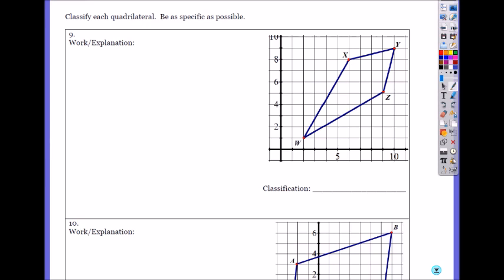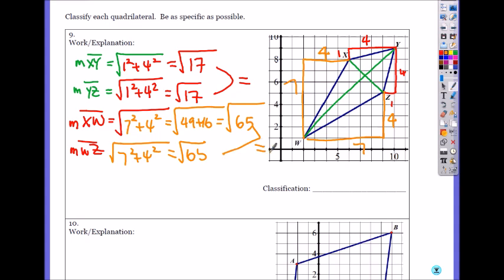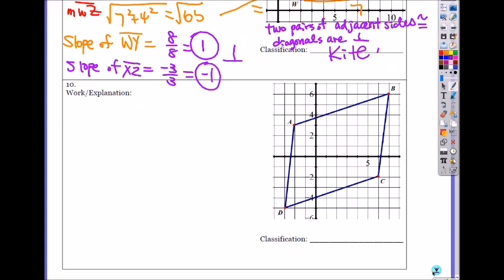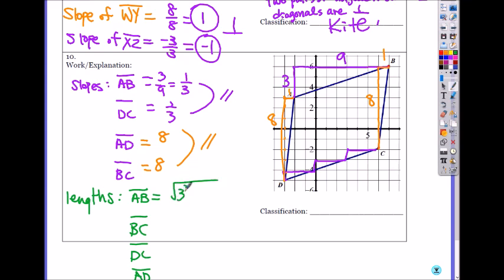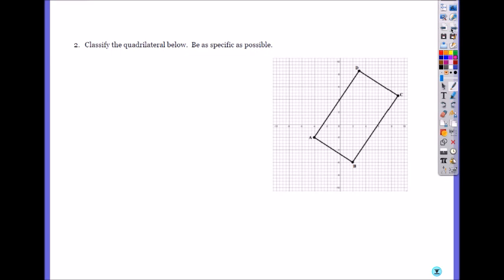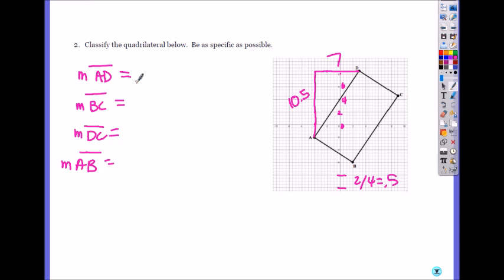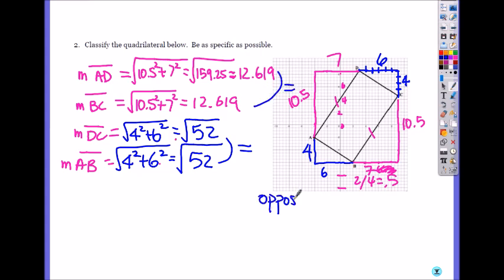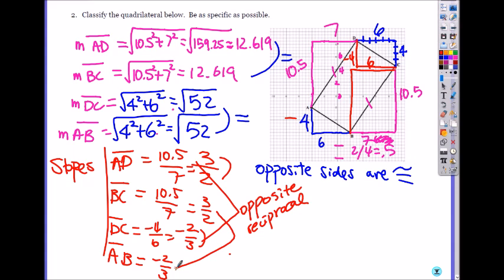Classify the Types of Quadrilaterals in Coordinate Geometry (Parallelogram, Kite, and Rectangle)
Using Slopes and length of each side.